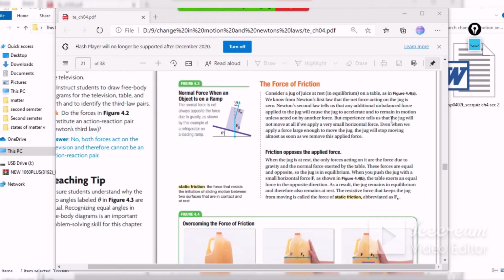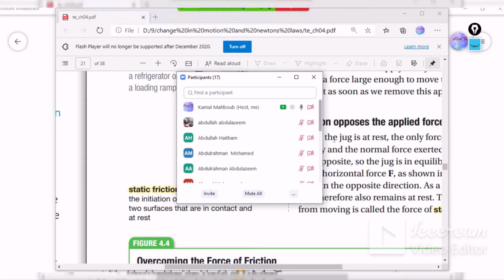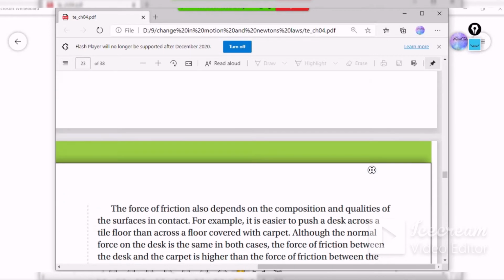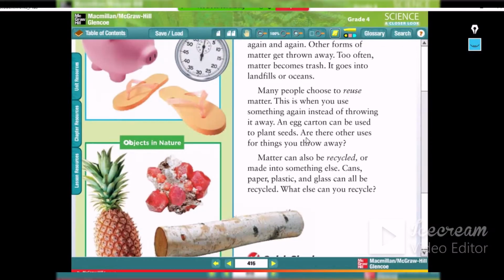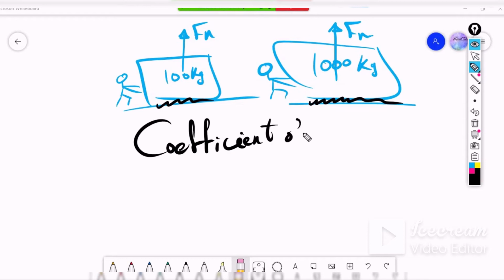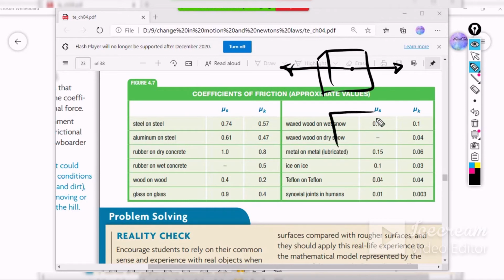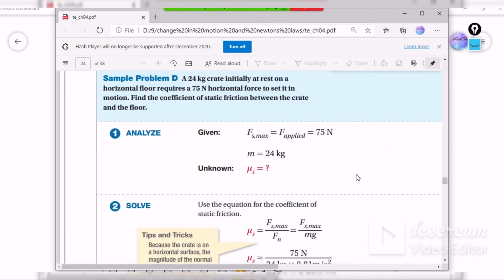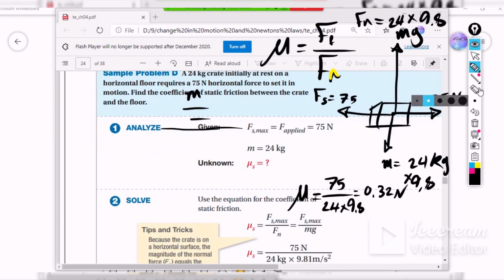Frictional Force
Force is friction is very important to understand the motion of an object on the surface
after this video you can realize the two kind of friction , and also can fix some problem about it .